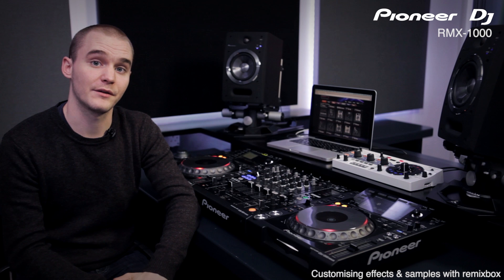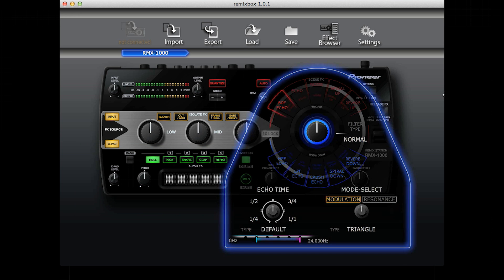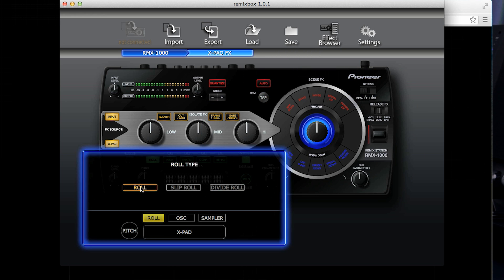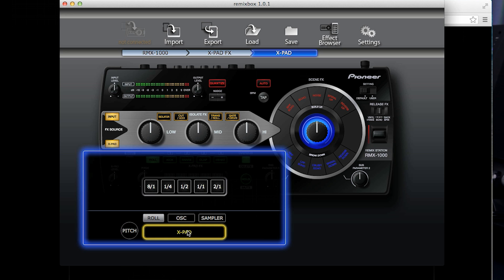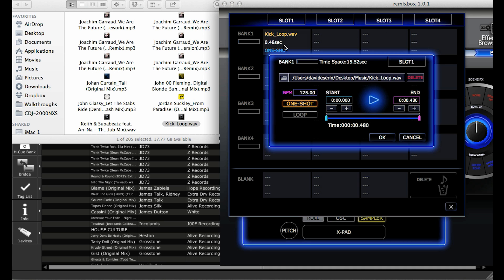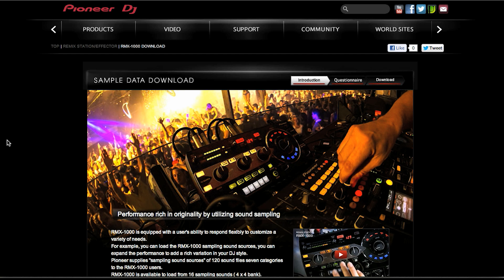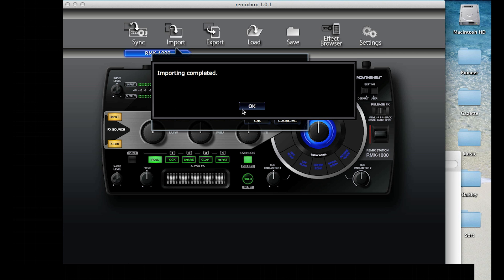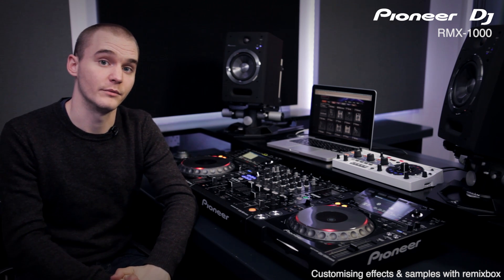RMX-1000 remixbox Tutorial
This video will show you how to customise the effects parameters, timings and samples using remixbox software.

Once you have customised your samples and effects settings, these can be exported to an SD card.